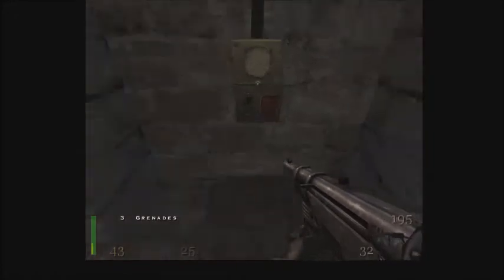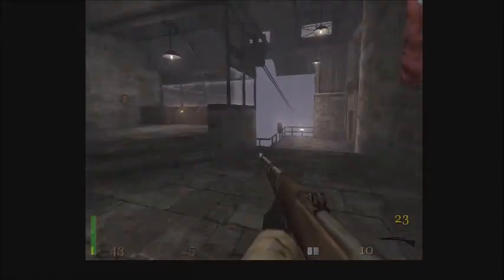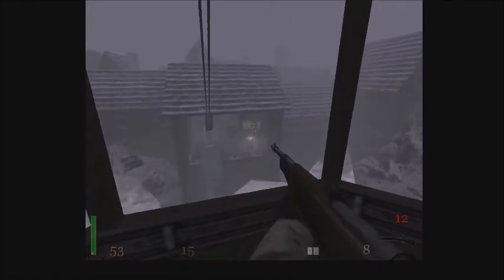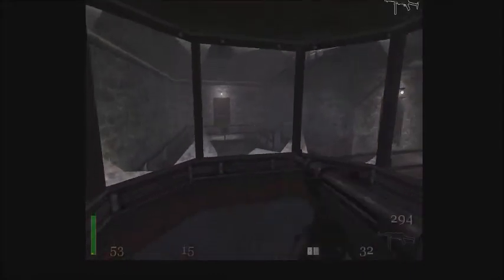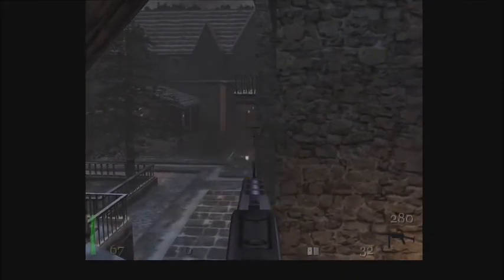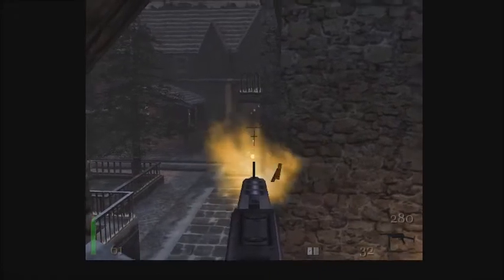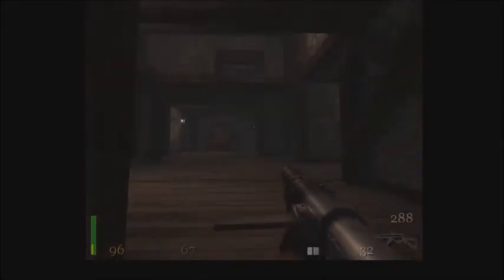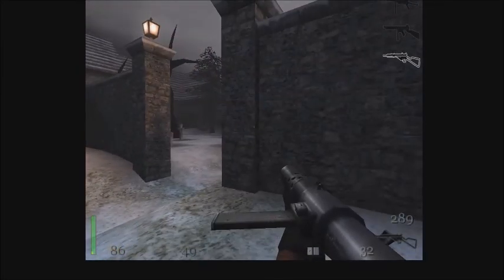Return to Castle Wolfenstein - A Series Highlight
Part two of a five part series taking a look at the Wolfenstein first person shooters, today focusing on 2001's Return to Castle Wolfenstein.